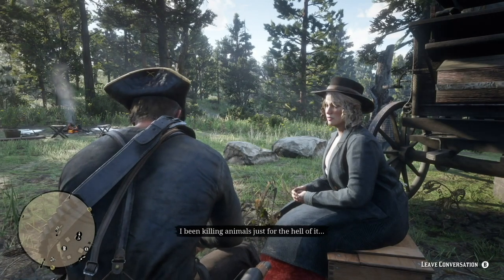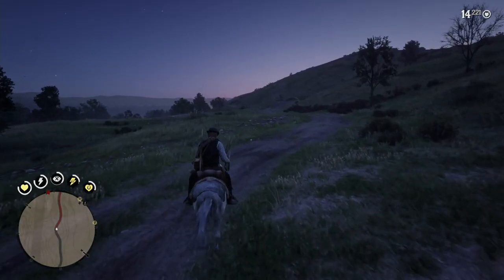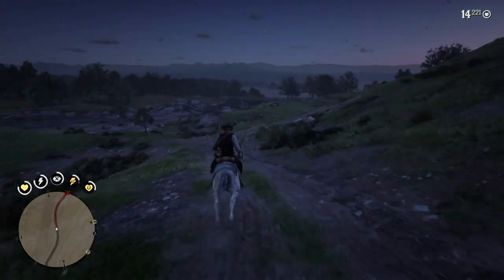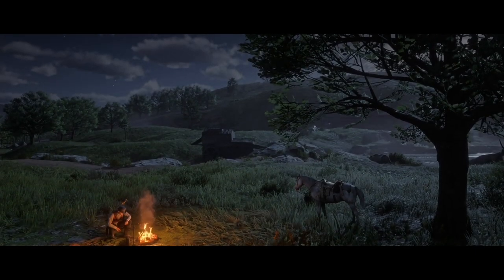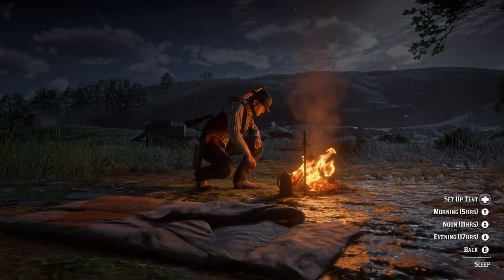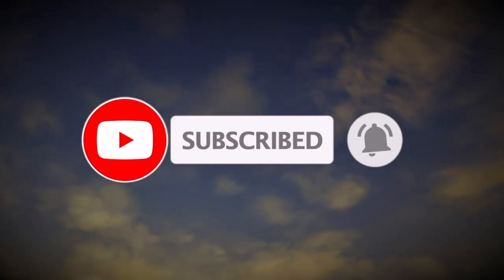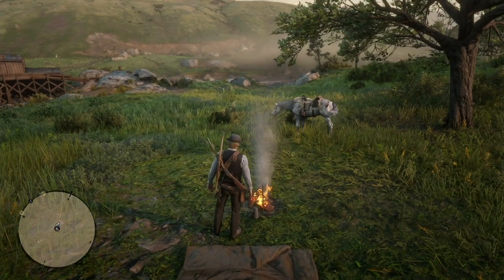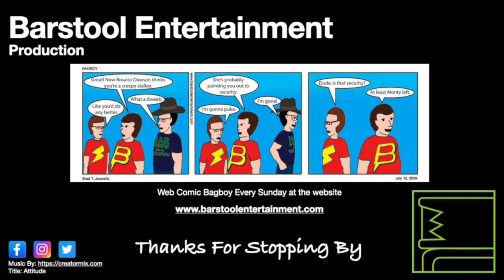Red Dead Redemption 2: 100% Guaranteed Possum Spawn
You come to this location, wait until night, and a possum always spawns. It might not be a three star possum.